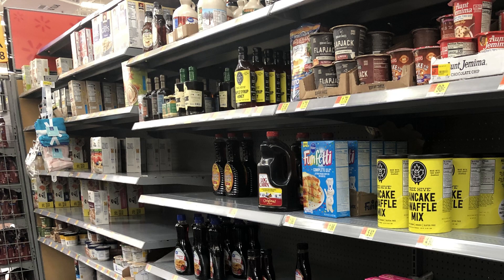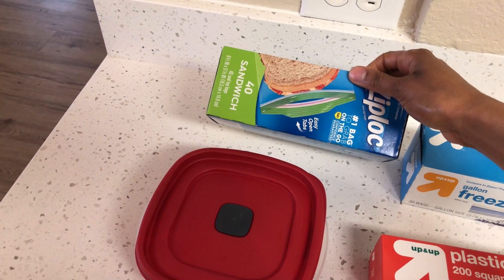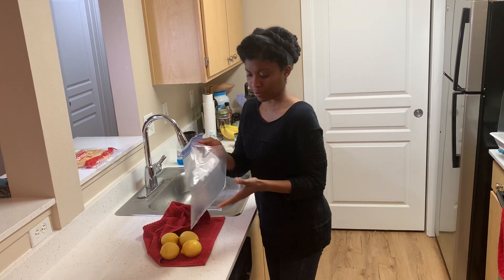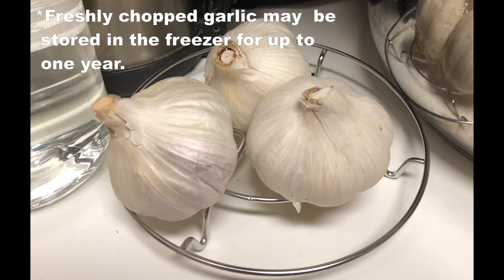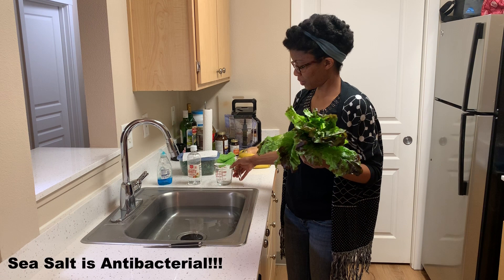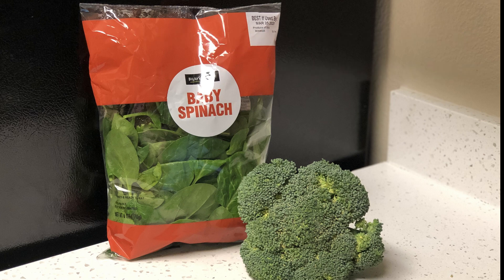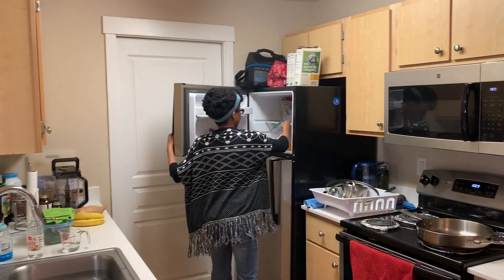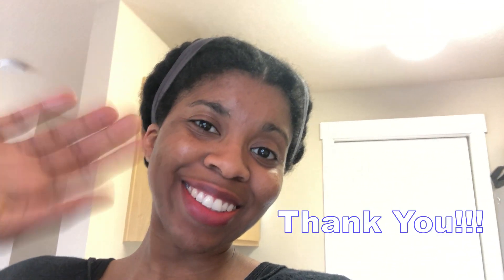How to Store Fresh Produce for Weeks to Months!!!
In this video I will share with you how I store select produce items for weeks to months.  Check out the time stamp below to see what I will present and if you want to skip ahead.

Intro (0:00:00)
Lemons:
      Intro -Health Facts and Storage tips (2:35:27)
      Storage Demonstration (3:07:09)
Ginger:
 Intro – Health Facts and Storage Tips (4:35:03)
        Storage Demonstration (05:07:07)

Garlic:
     Intro – Health Facts and Storage Tips, and Demonstration combined      (5:41:11)
Onion
 Intro – Health Facts and Storage Tips (6:30:22)
       Storage Demonstration (6:50:19)
Lettuce, Kale, Spinach and Broccoli
(I discuss how I prepare and store my dark leafy veggies in one section of the video)
     Intro – Health Facts and Storage Tips (7:10:29)
     Storage Demonstration (7:32:01)
Bananas
          Intro – Health Facts and Storage Tips (10:07:09)
          Storage Demonstration (10:34:05)
Tomato Paste (Bonus) - Not a fresh produce item but it is a useful tip!
     Storage Demonstration (11:49:21)